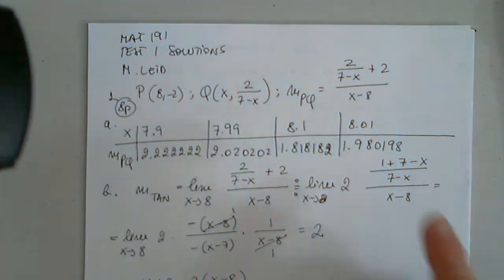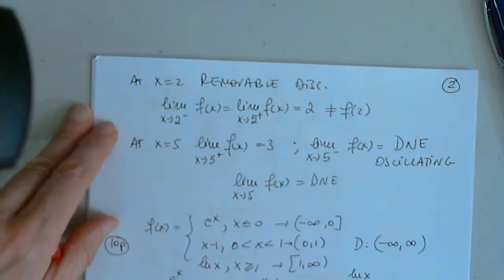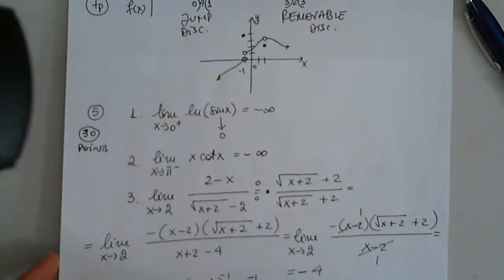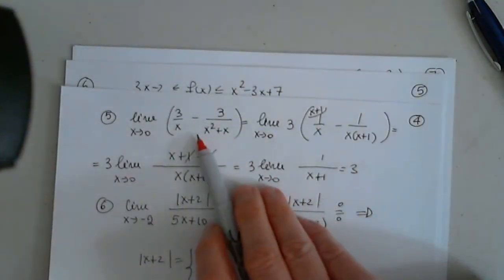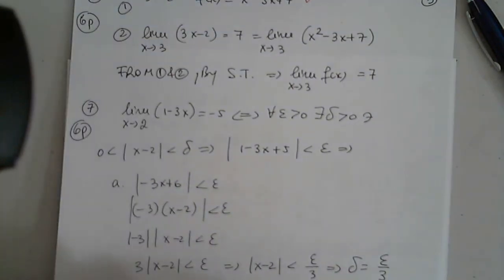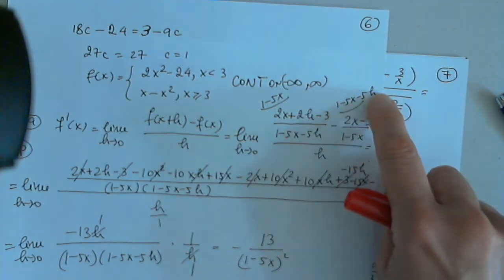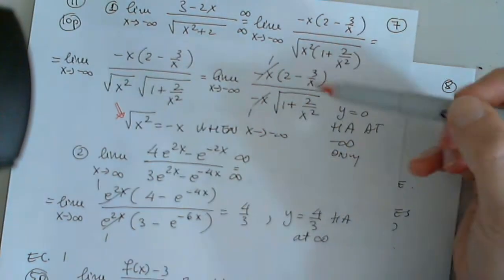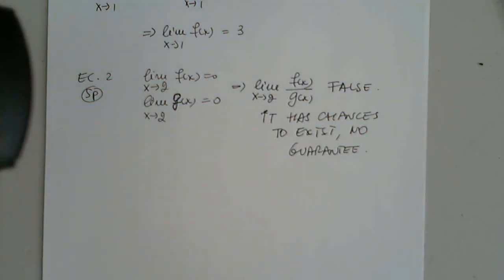MAT 191 TEST 1 SOLUTIONS FEB 28